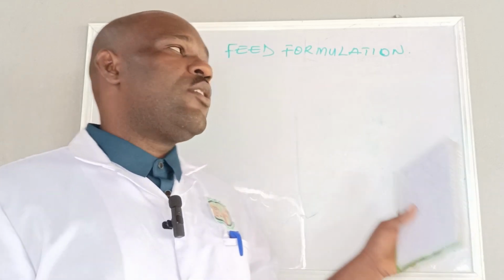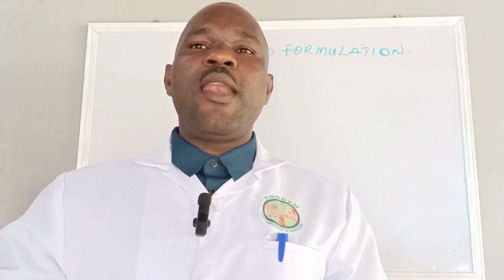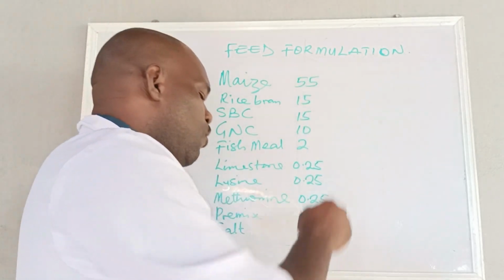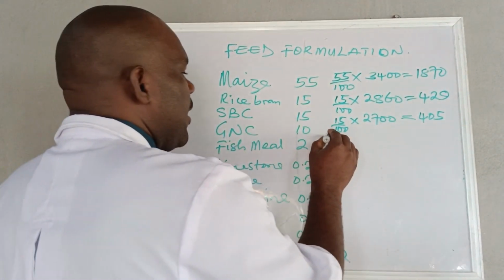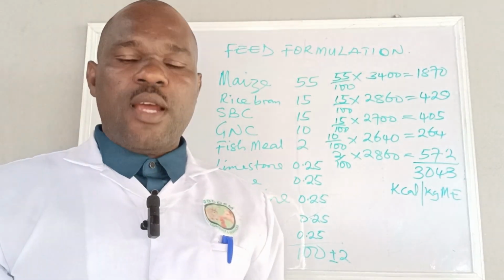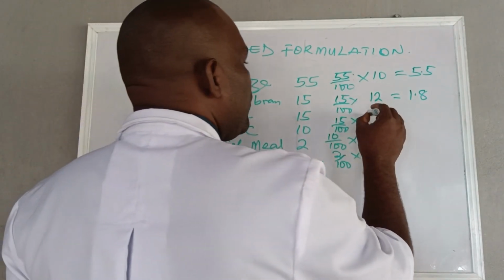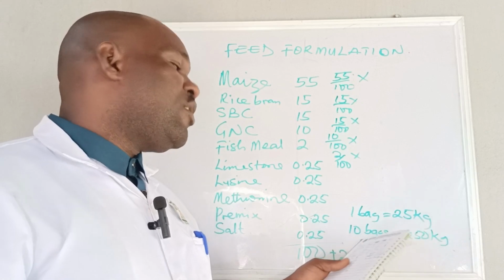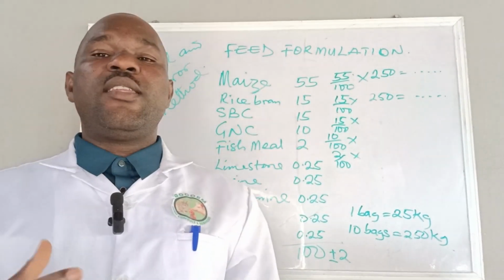How to formulate feed for chicken 🐔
How to formulate feed for chicken 🐔 @broilers